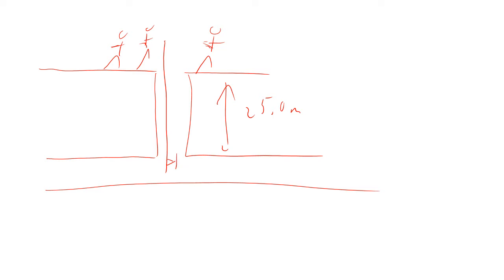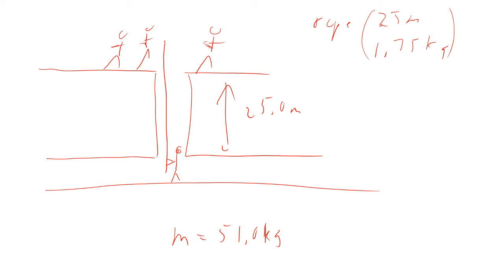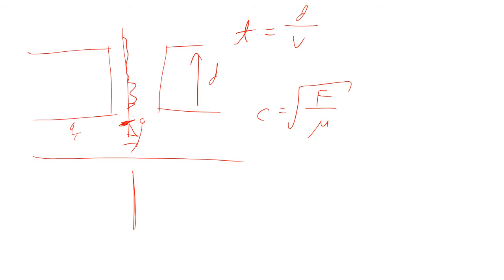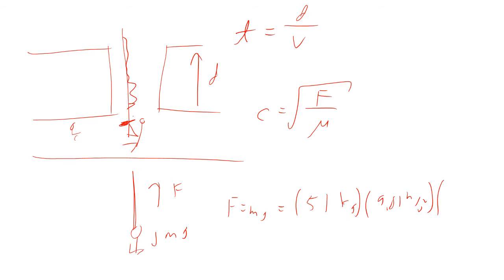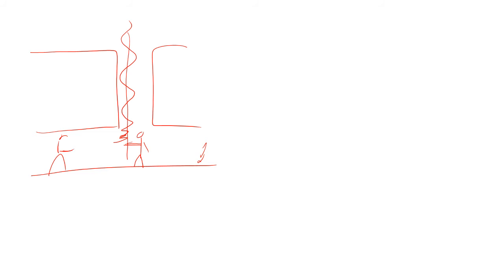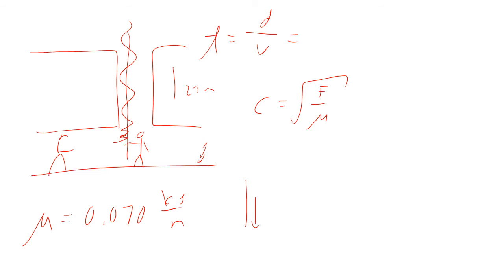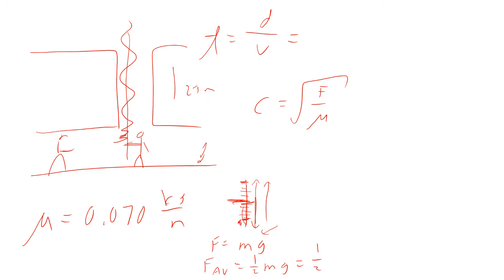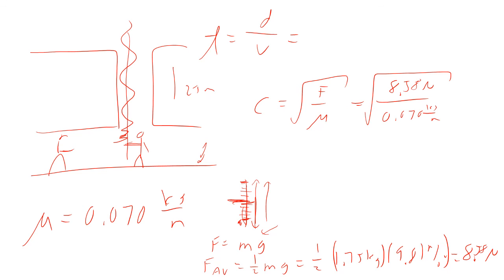PHYS 2425 Zombie Example Wave Problem